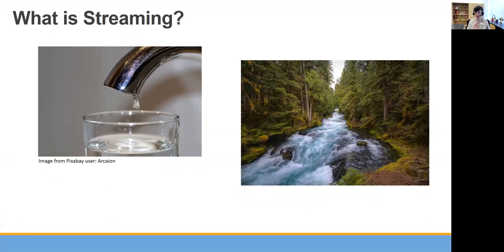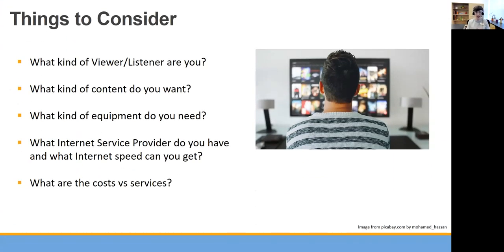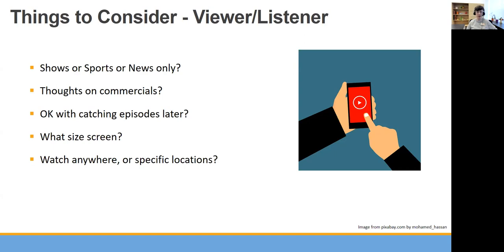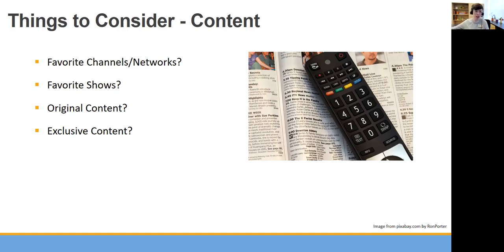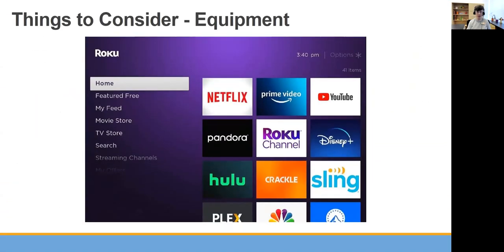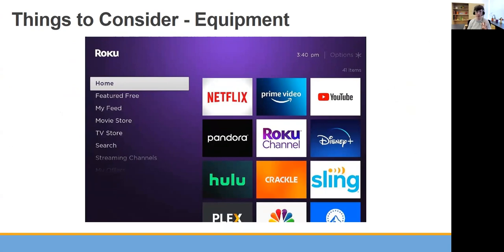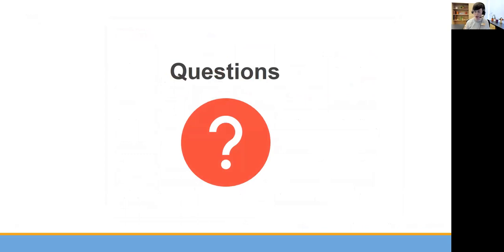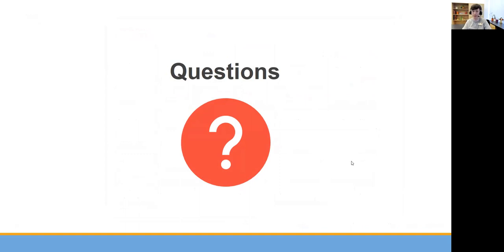Intro to Streaming | December 2021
Join us as library staff demonstrates and connects you to services that provide streaming music, movies and tv shows.

We'll also discuss various equipment and technology needs related to these services. No prior experience needed.

Tech Questions? We can help.

200 W. Green St.
Champaign, Illinois 61820 USA